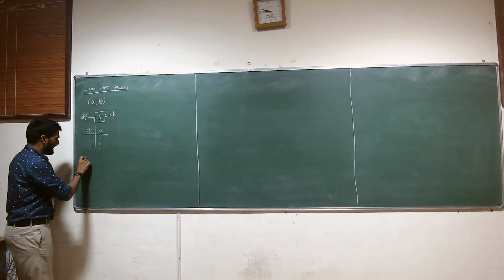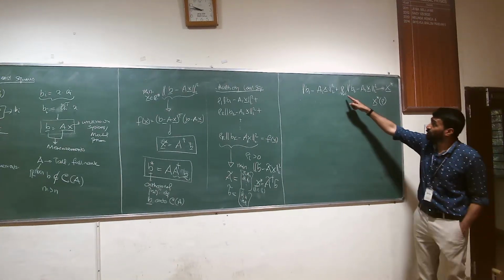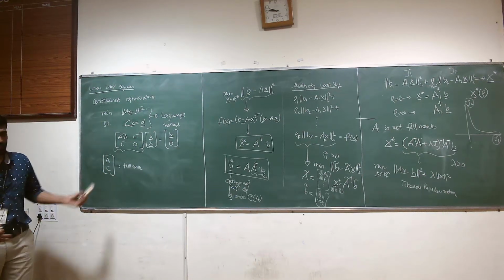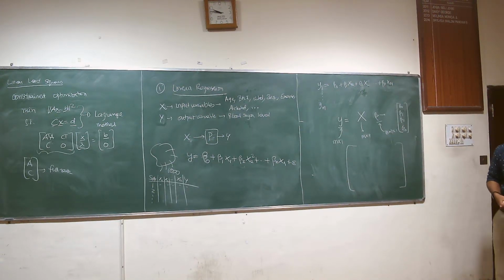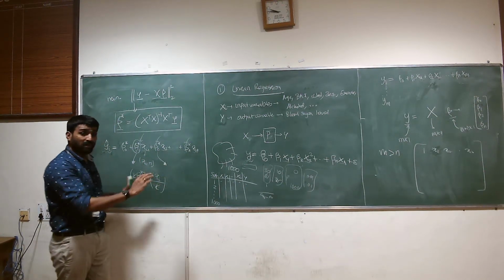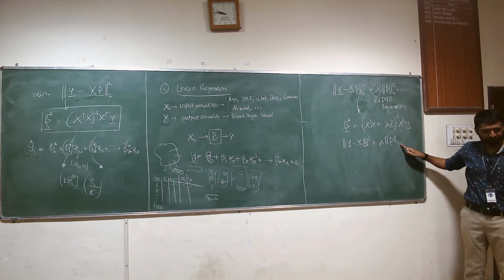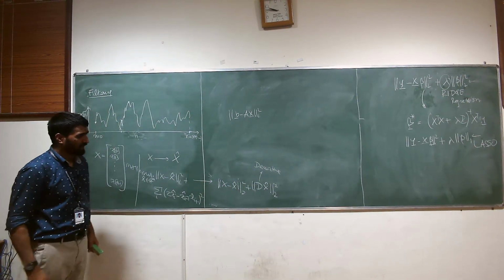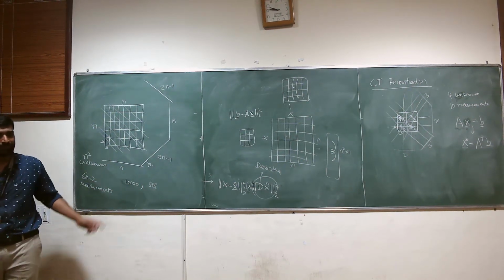ALADA24 Lecture 29